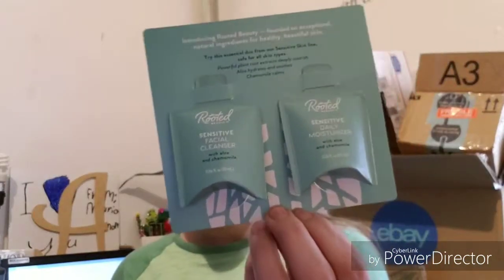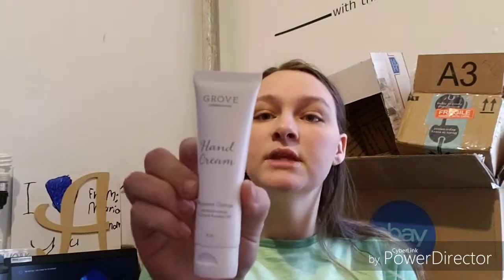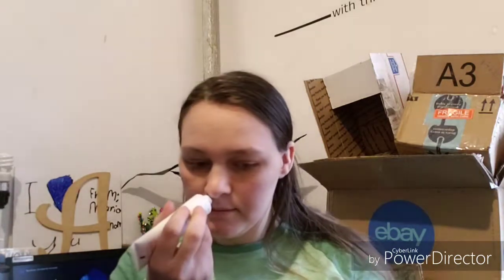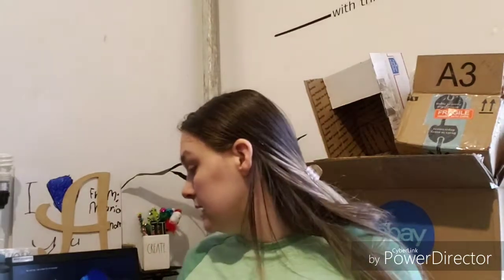Cleaning Motivation and Grove Collaborative Order!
Go try Grove Collaborative to get lots of free items thru this
They have all kinds of items from bath, kitchen, cleaning, baby, personal hygiene, laundry, and lots more items. Go check it out you will love it!